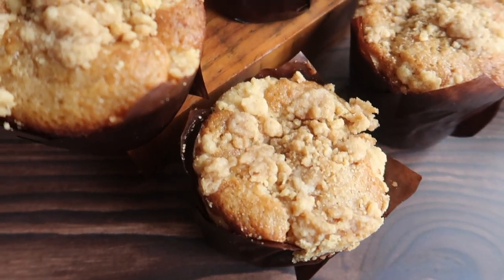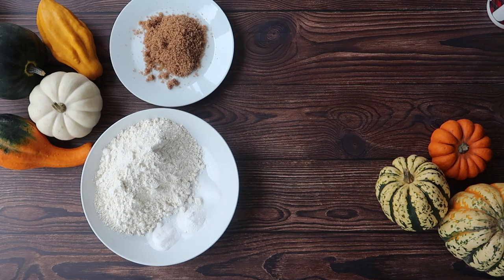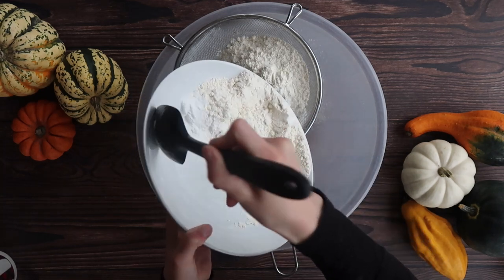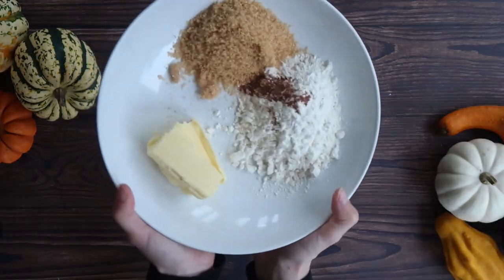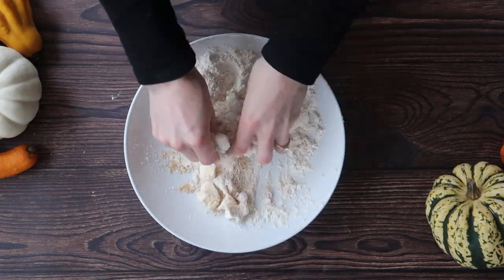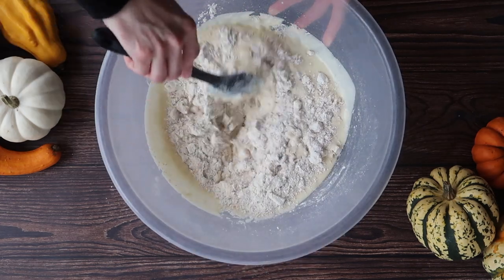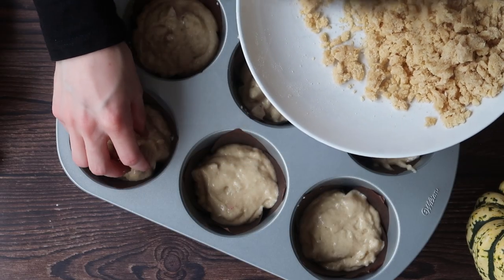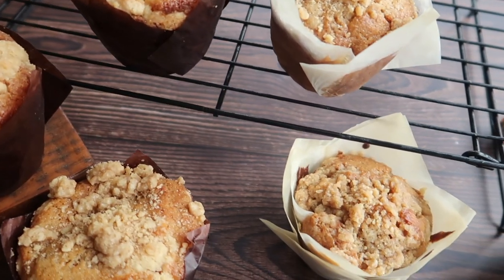SPICED APPLE AND CINNAMON MUFFINS! Autumn/Winter Baking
We love adding fall bakes to our baking repertoire! These muffins are pillowy soft with a crunchy streusel topping that contrasts perfectly!

Sub count on upload
5,476